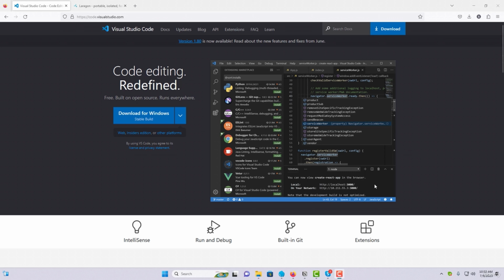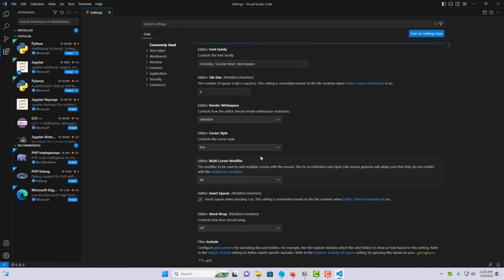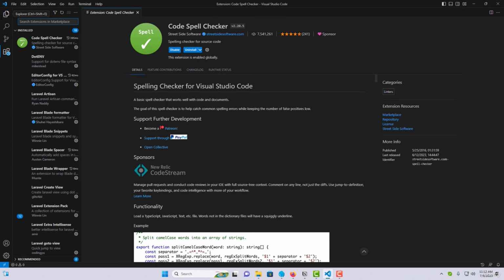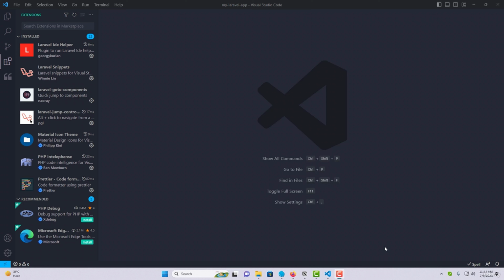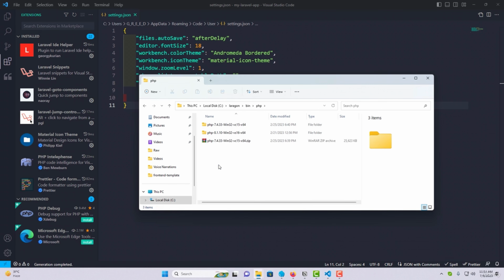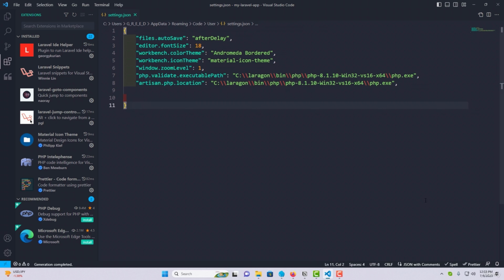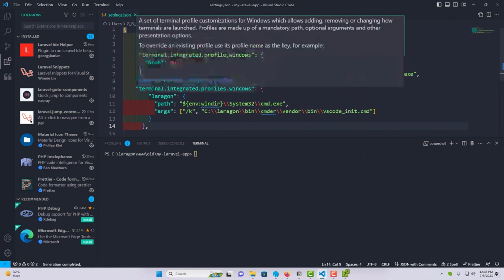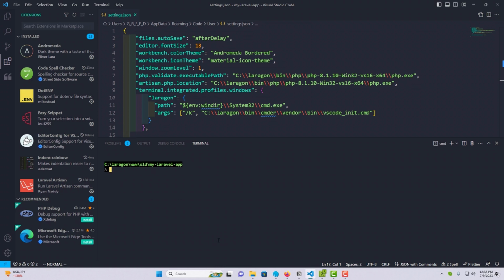Laravel 12 Restaurant E-Commerce Website 2025 | Full Course | Ordering, Cart, Checkout & POS [S3]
Laravel 12 Restaurant E-Commerce Website Tutorial (2025) – Environment Setup for Project | Full Course

Learn how to set up your Laravel 12 development environment for building a modern Restaurant E-Commerce Website in 2025!
This step-by-step Laravel 12 tutorial covers everything you need to get started — from installing essential tools to configuring VS Code for smooth Laravel development.

Whether you’re new to Laravel or preparing for advanced development like restaurant ordering, shopping cart, checkout, and POS system integration, this is your perfect starting point.

✅ What You’ll Learn in This Laravel 12 Setup Tutorial:

• How to install Laravel 12 and set up a complete dev environment
• Essential software and tools for Laravel development in 2025
• Fixing VS Code path & terminal issues
• Setting up Composer, PHP, and MySQL
• Creating your first Laravel 12 project
• Understanding folder structure & environment configuration
• Preparing the project for future restaurant e-commerce development

⏱️ Timestamps (Quick Navigation):

00:00:00 – 1. Essential Software’s and Extensions for Development
00:05:37 – 2. Fixing VS Code Path Issues